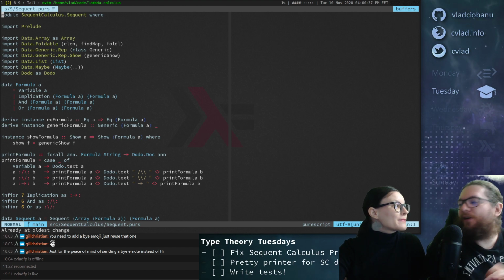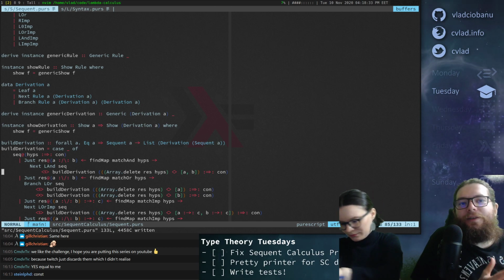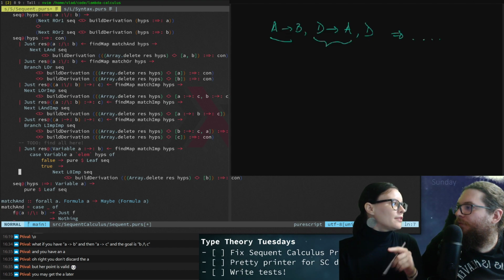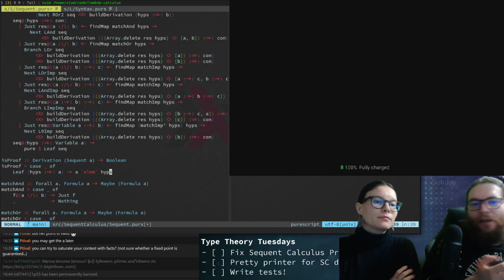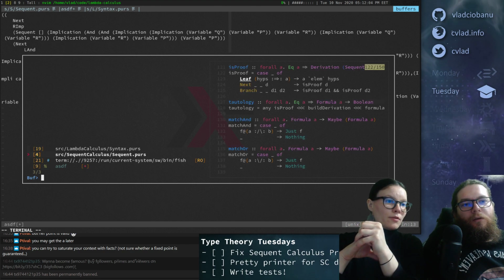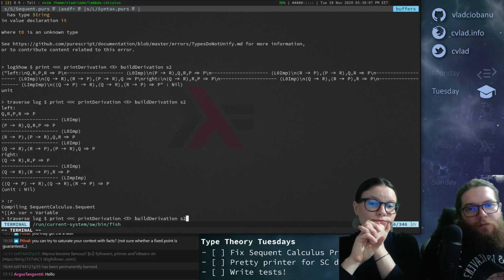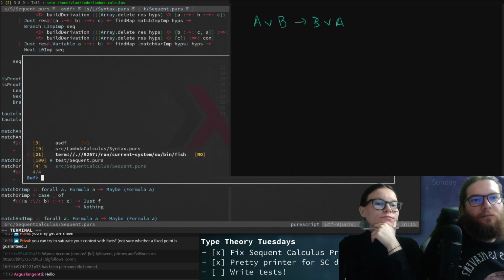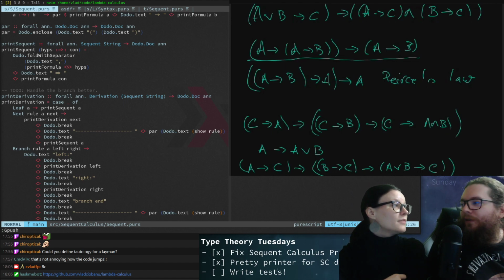Type Theory in Purescript 05: Pretty Printing & Testing Proof Search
00:00:00 Introduction
00:29:32 The Problem
00:43:32 Checking With Examples
00:51:18 Is it a Proof?
00:59:58 Pretty Printing
01:08:38 Back To Examples
01:16:40 More Pretty Printing
01:31:14 :)
01:36:30 Writing Tests

Watch me and Denisa implement pure functional languages in Purescript! We will write parsers, interpreters (small-step semantics), type checking, and proof search (fill typed hole)!

Episode 1 shows basic syntax and parsing.
Episode 2 shows simplifying and substituting terms.
Episode 3 shows Sequent Calculus
Episode 4 shows Proof Searching with Sequents
Episode 5 shows pretty printing and testing the proof search